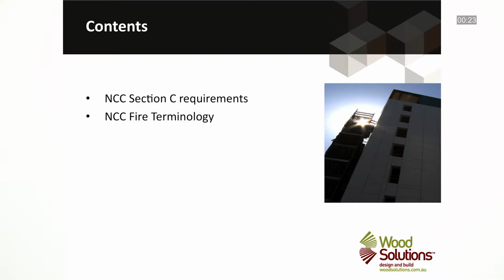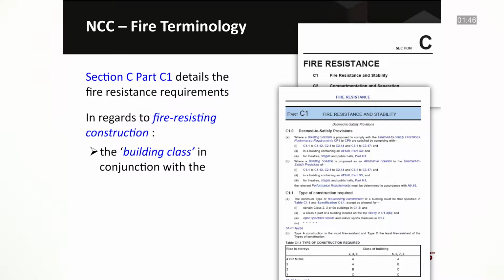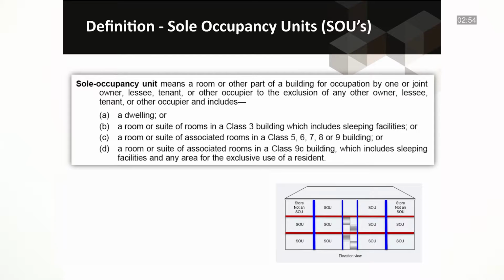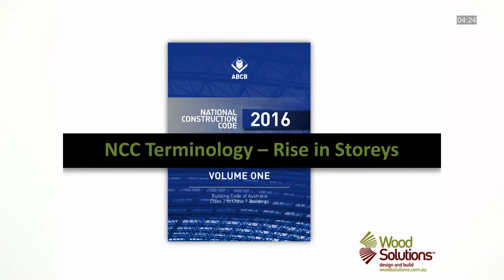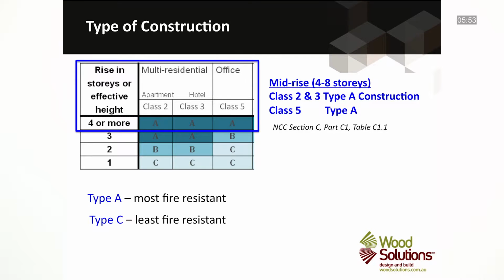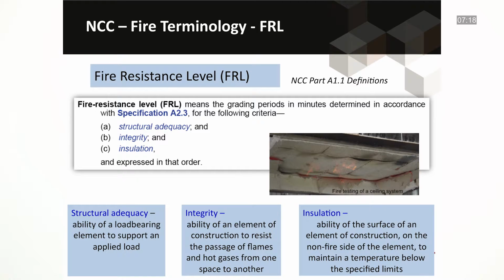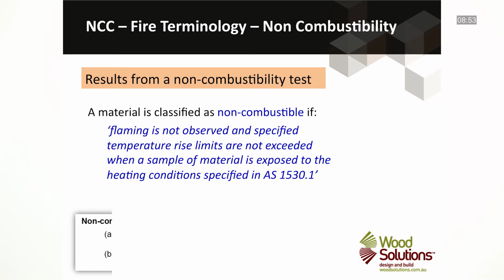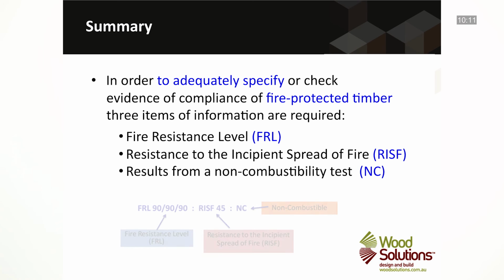Module 5 NCC Design Reqmts and Terminology for Fire Performance